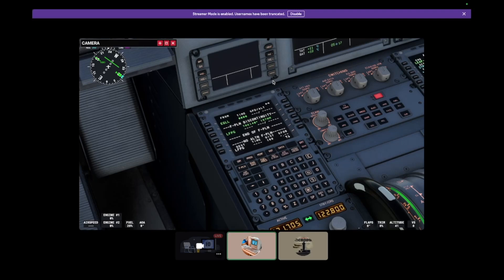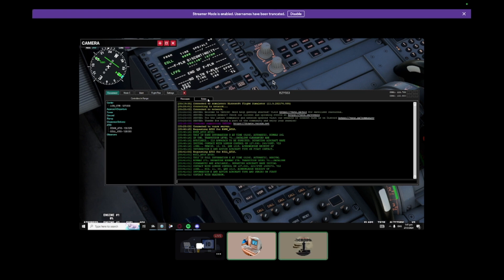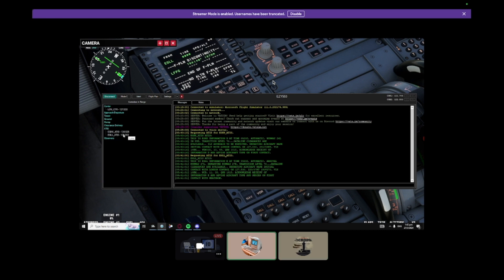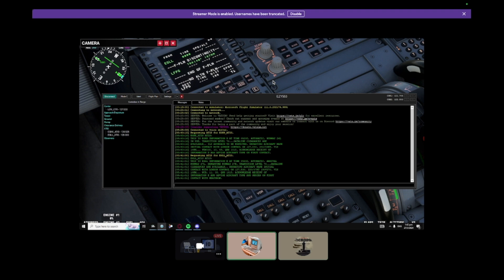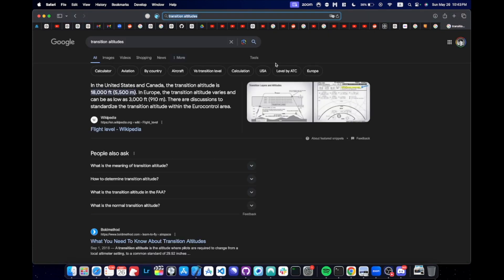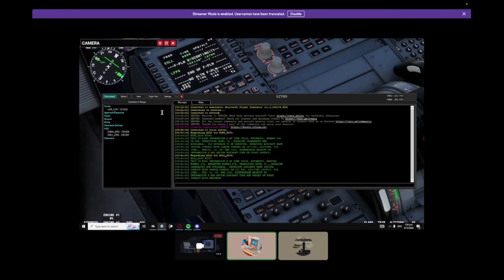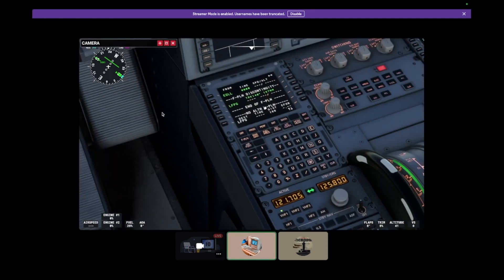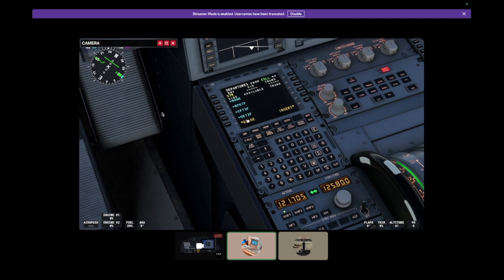iniBuilds A320neo & VATSIM (vPilot) Tutorial – What is ATIS and How to Input MCDU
Designed in South Korea and shipped globally!